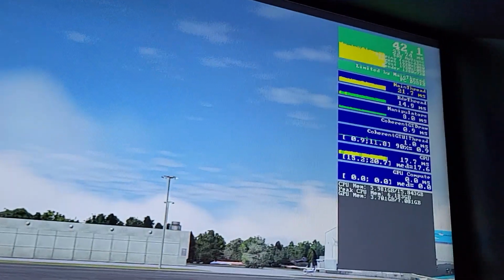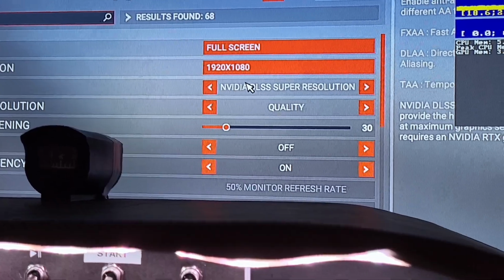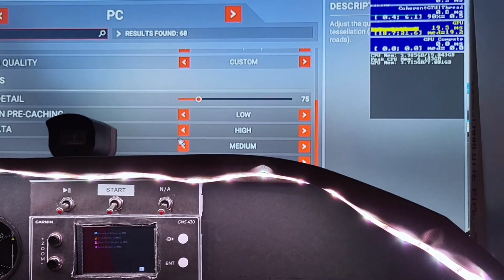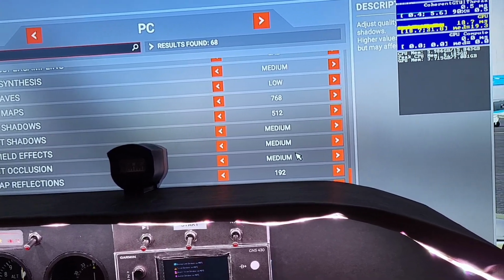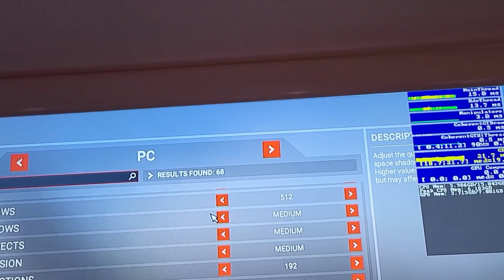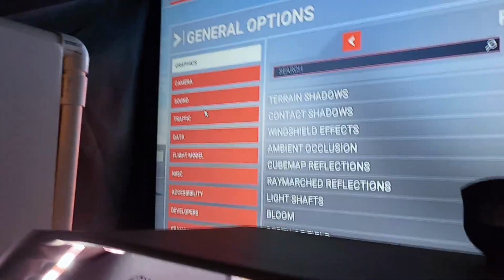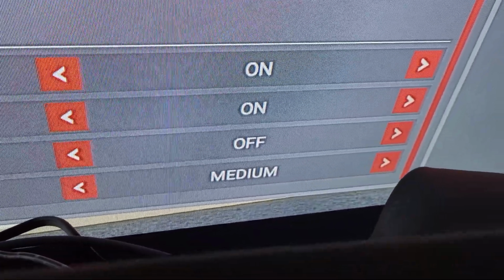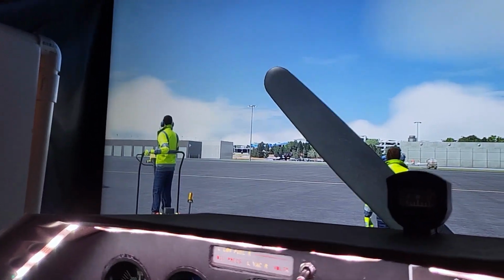Insane Performance with Realistic Graphics - Custom Cessna 172 Flight Simulator with MFS2020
You can build your own sim too!

FS2020 Settings:

DLSS - Quality
AMD Sharpening - 30
VSYNC - Off
NVIDIA Reflex - On
DX12 BETA
Terrain Level of Detail - 75
Off Screen Rendering - Low
Terrain Vector Data - High
Buildings - Ultra
Trees - Medium
Grass and Bushes - Medium
Objects Level of Detail - 75
Volumetric Clouds - Medium
Texture Res - Ultra
Anisotropic Filtering - 8x
Texture Supersampling - 2x2
Texture Synthesis - Medium
Water Waves - High
Shadow Maps - 768
Terrain Shadows - 512
Contact Shadows - Off
Windshield Effects - Medium
Ambient Occlusion - Medium
Cubemap Reflections - 192
Raymarched Reflections - High
Light Shafts - Medium
Bloom - Off
Depth of Field - Off
Lens Correction - Off
Lens Flare - Off
Cockpit Display Refresh Rate - Low

AI Traffic Off